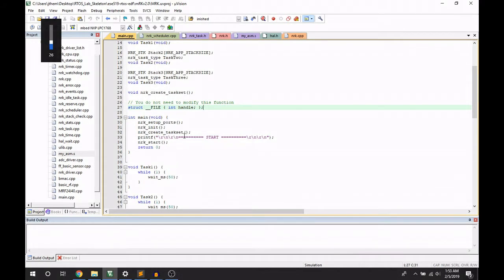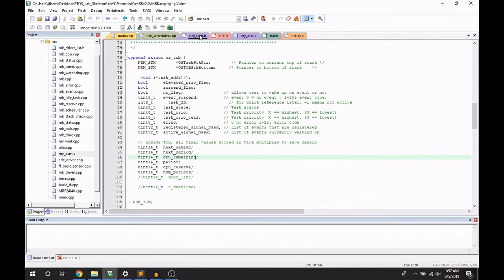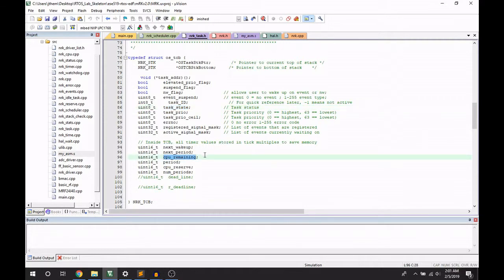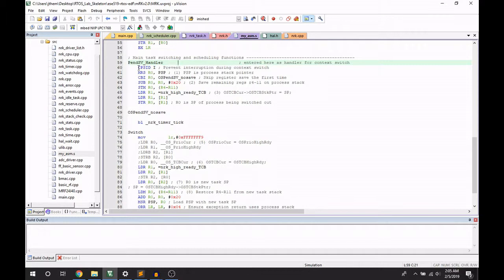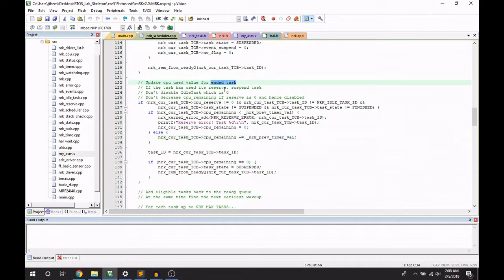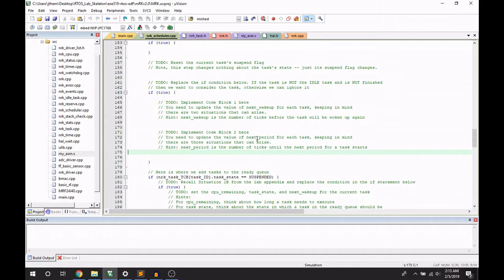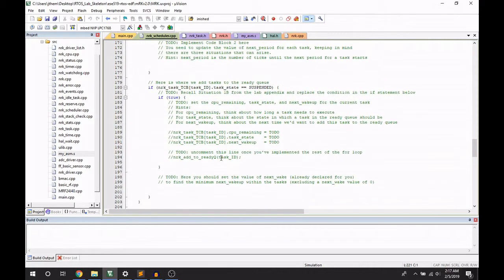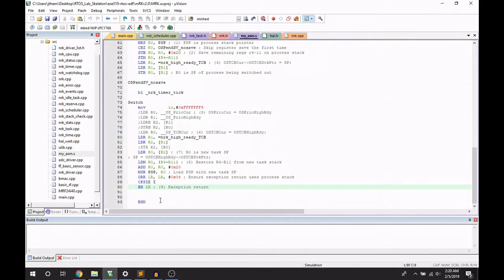RTOS Lab overview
For mRK taught in Embedded Systems at University of Pennsylvania. Narration by Jack Harkins